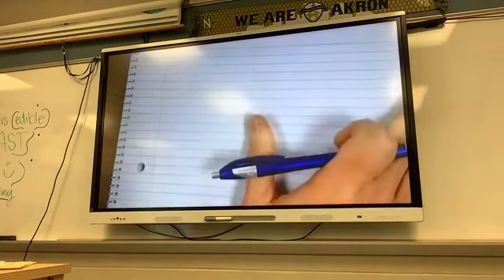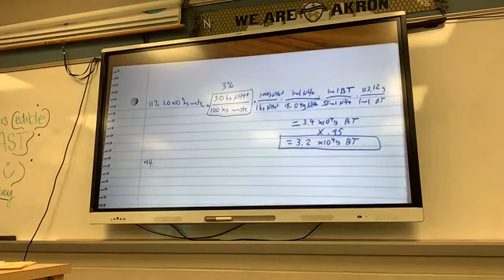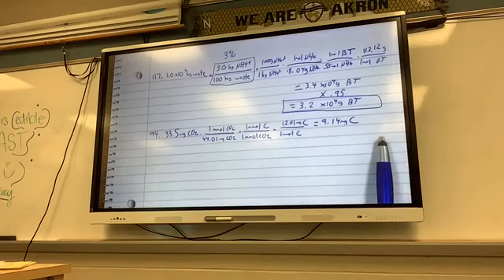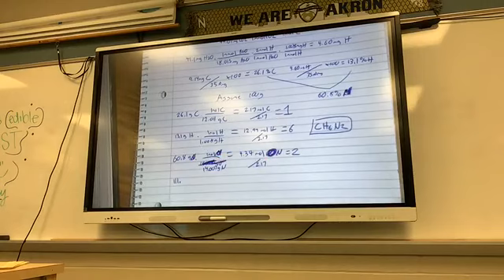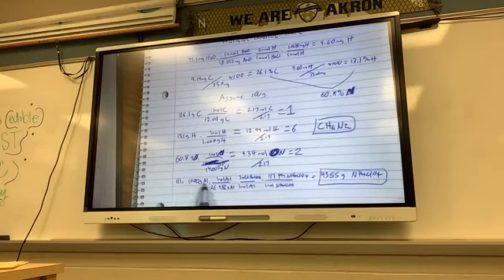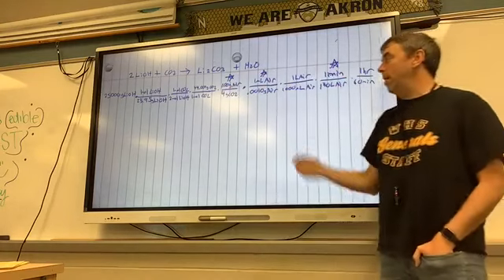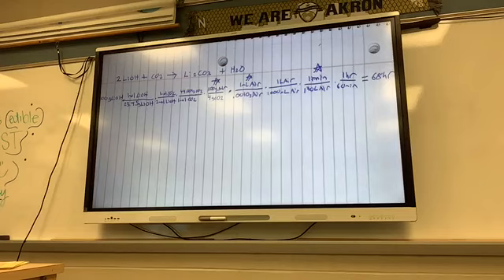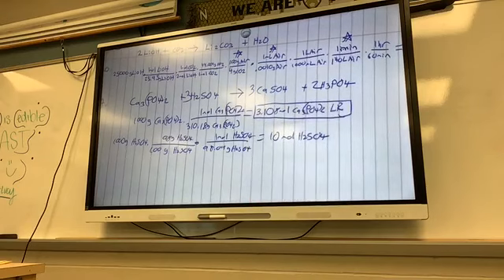AP CH 3 Book probs worked 2024